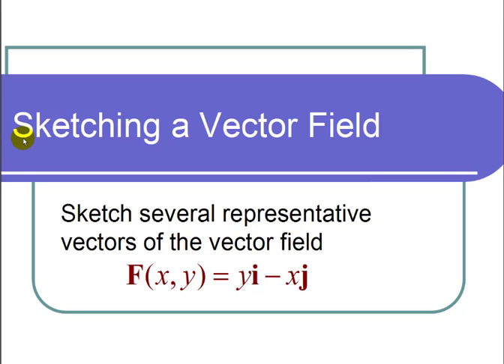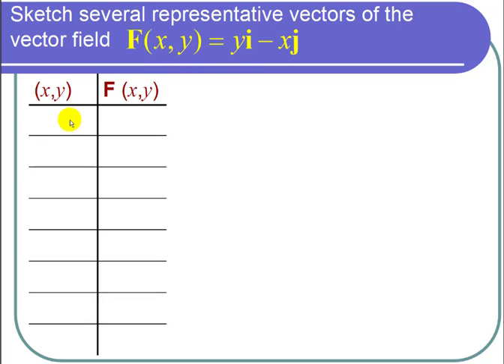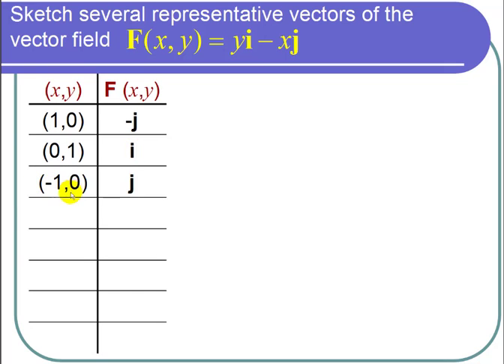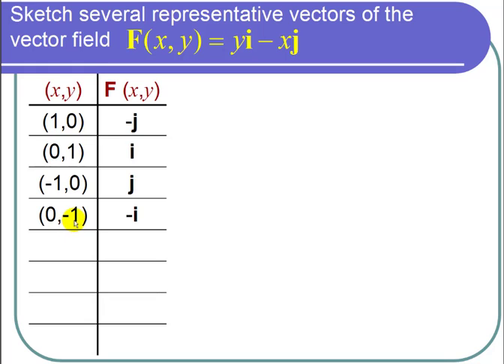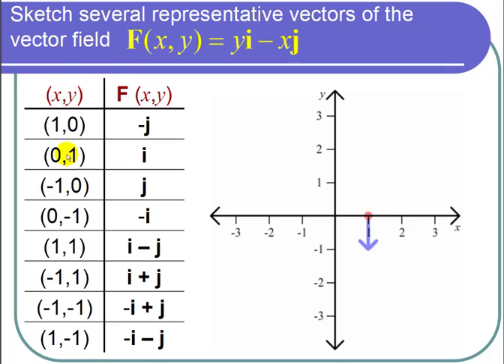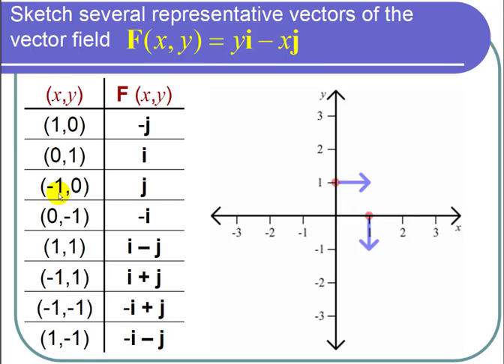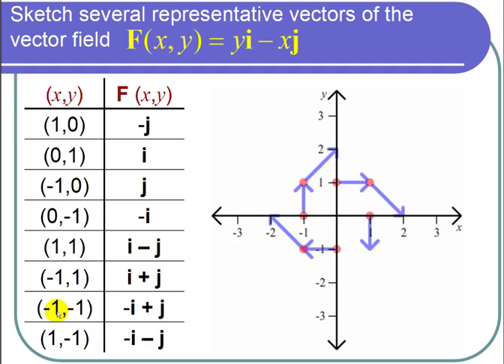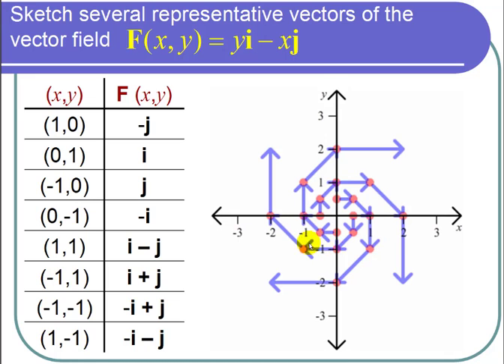Sketching a Vector Field